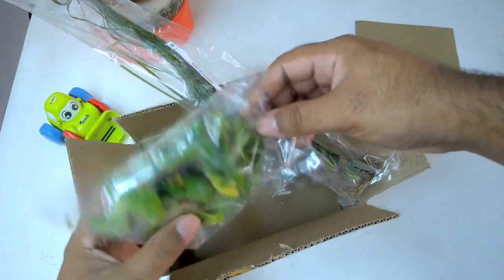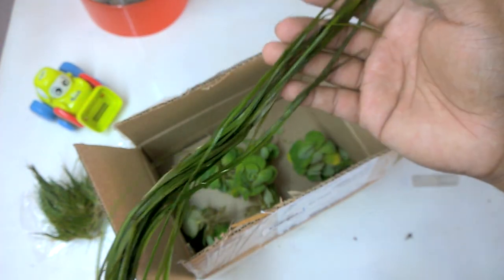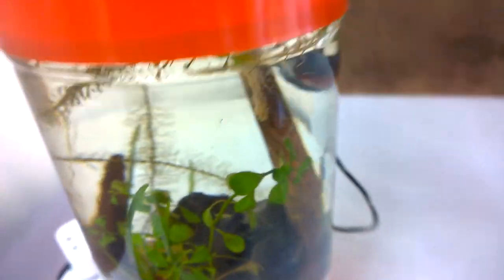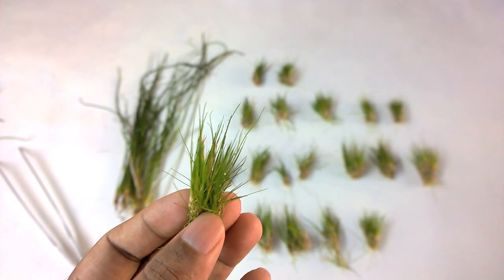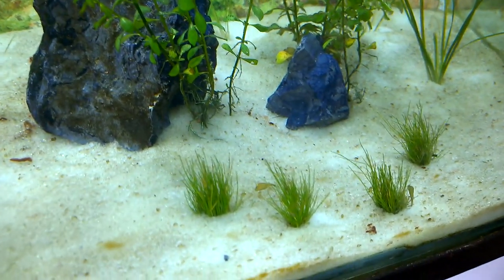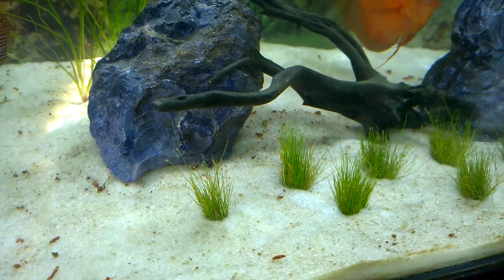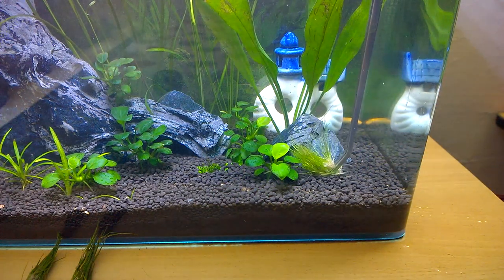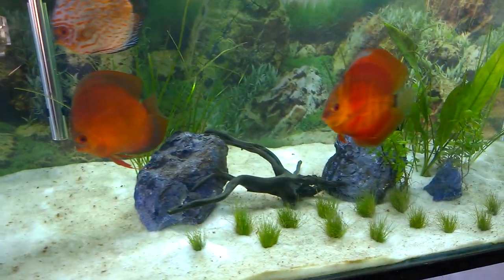New Aquatic Plants Unboxing and Plantation in Aquariums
I have now a established planted aquariums and I need to buy some more fore ground and background aquatic plants for my aquariums. Based on my fish and their interest I bought some aquatic plants. If you are in India you can also buy aquatic plants for your aquariums. Link to the website is below, they also ship orders very fast. In this video I will be showing some of the aquatic plants I ordered and also how I do the plantations of it the aquariums.

Connect me on Social Networks too

All music have been downloaded from YouTube Music Library.